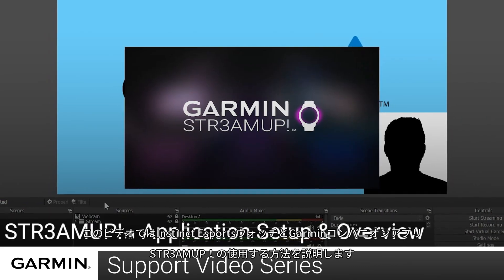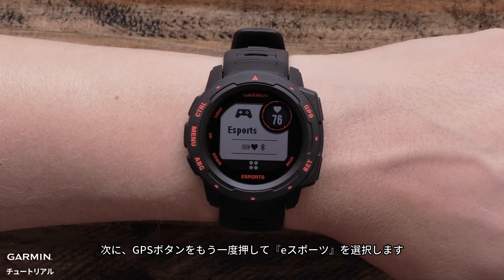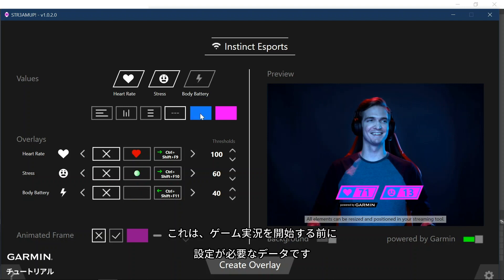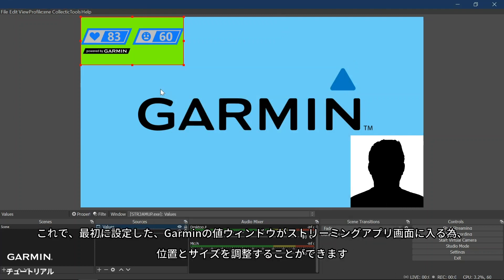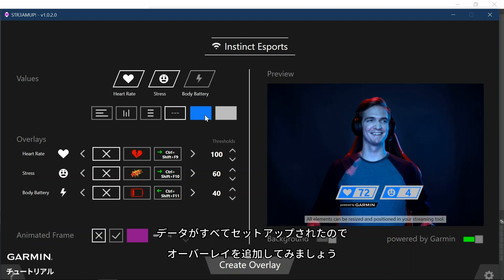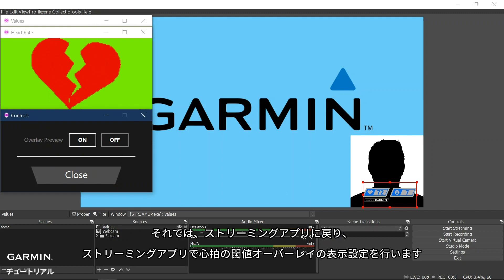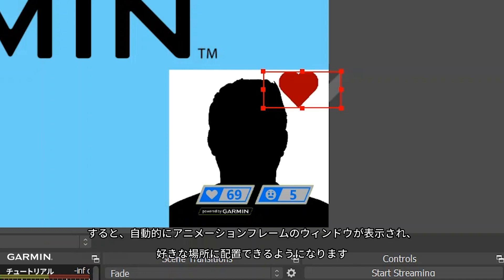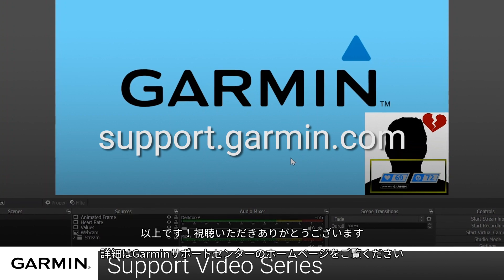【操作方法】STR3AMUP！アプリを設定する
このビデオではビデオストリーミングソフトウェアと一緒にSTR3AMUP！コンパニオンアプリを使用してGarmin Instinct Esportsウォッチのデータをオーバーレイする方法を説明します。

STR3AMUP！アプリのダウンロード：